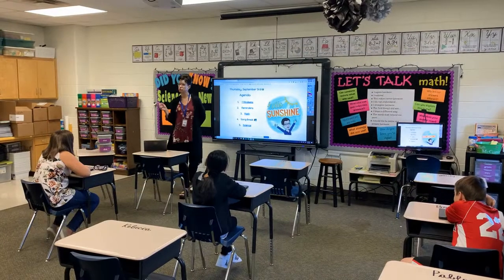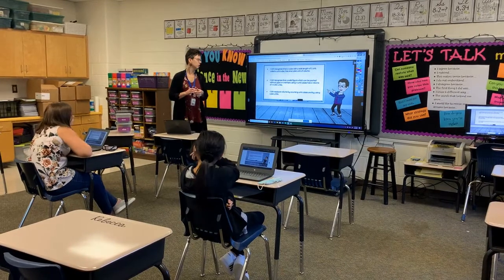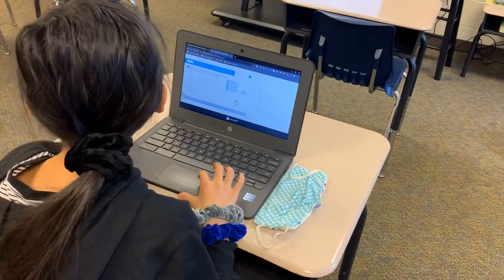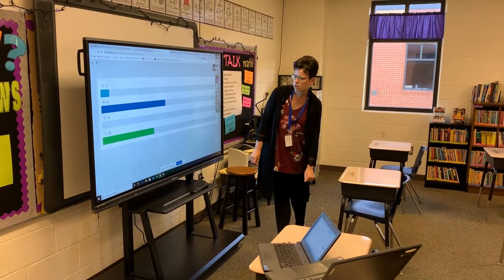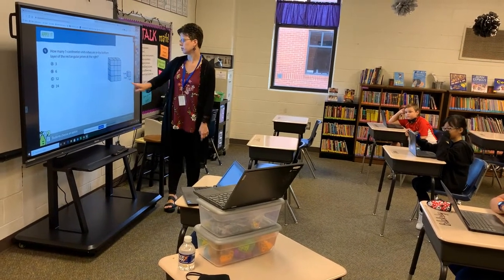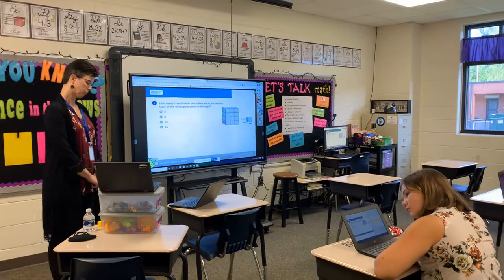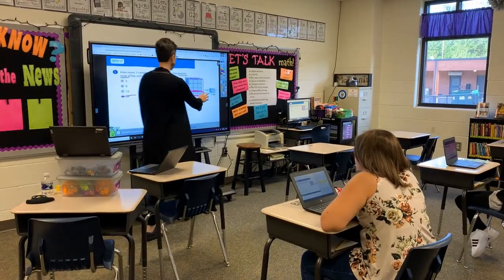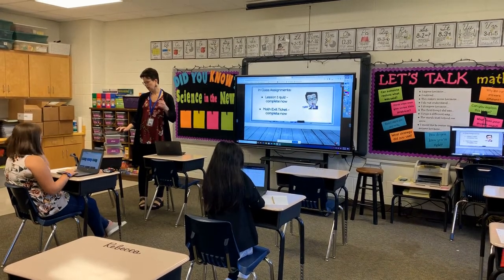5th Grade Hybrid Teaching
Janet McCranie from Welch Elementary School shares her 5th grade hybrid math lesson.  She uses a desktop computer, a smartboard, and 2 chromebooks to manage the class.